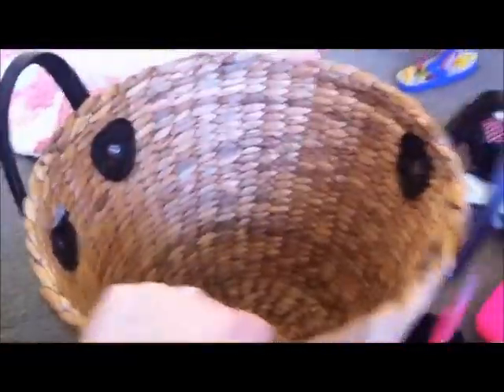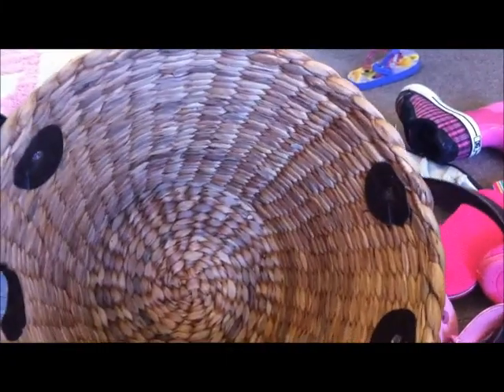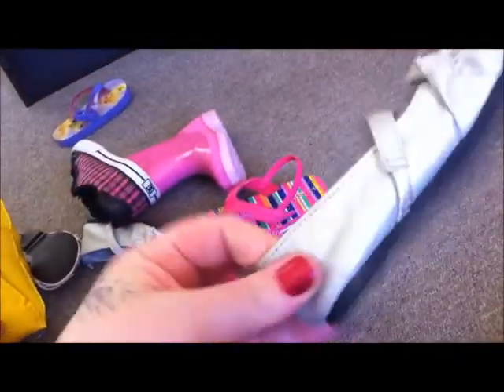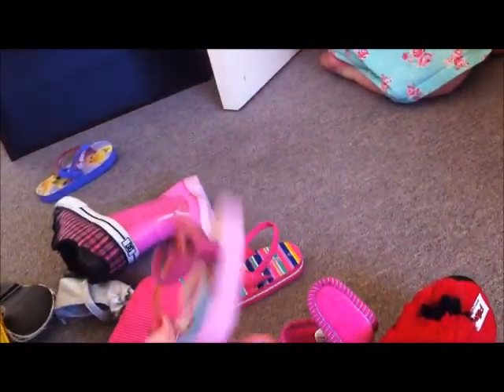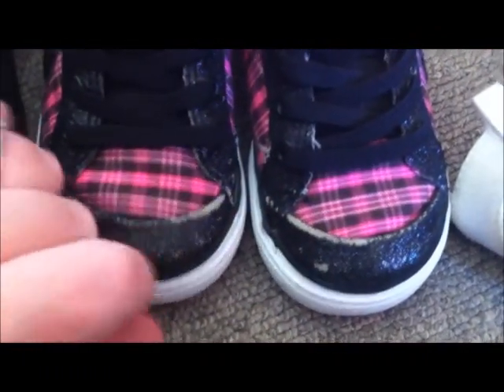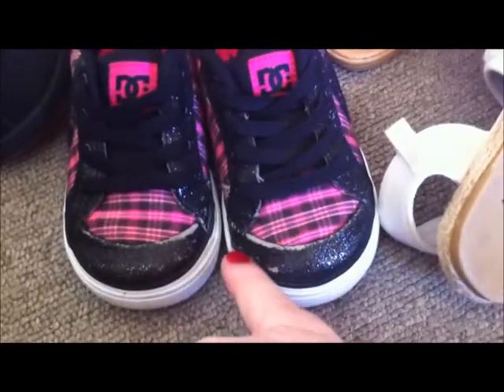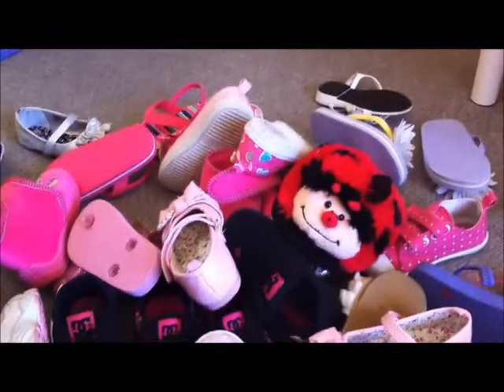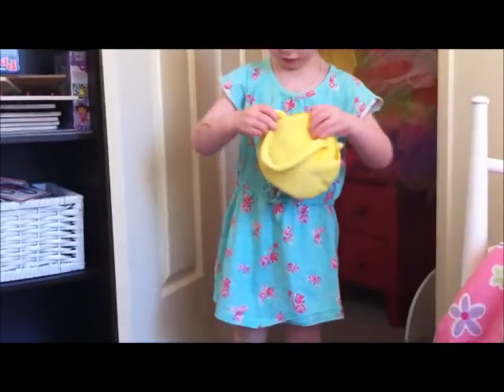Vlogmas Day 20- SHOE SORTING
I will be vlogging every day till christmas i will also leave an annotation to last years vlogmas =)

dont forget to rate, comment, and sub xo

Instergram- MUMMYMELLY